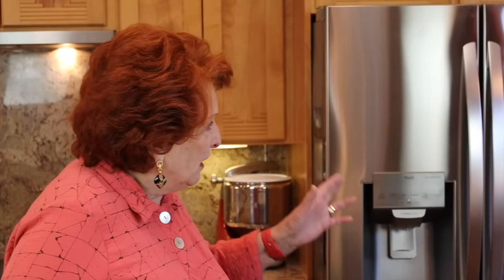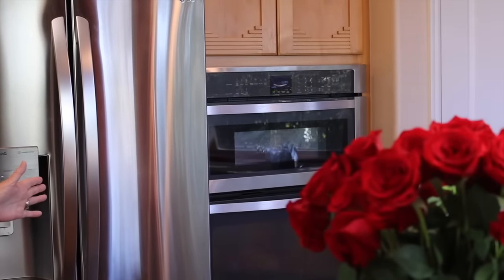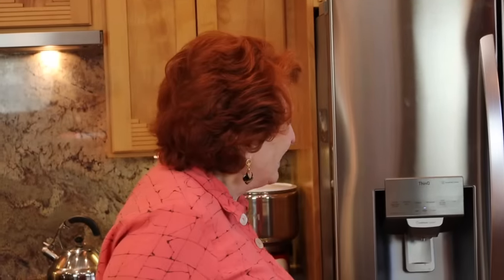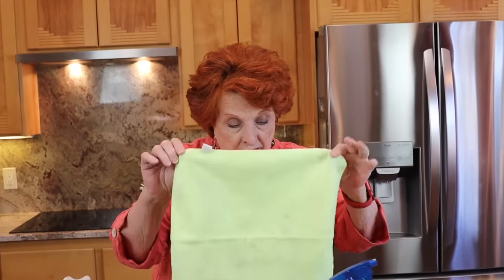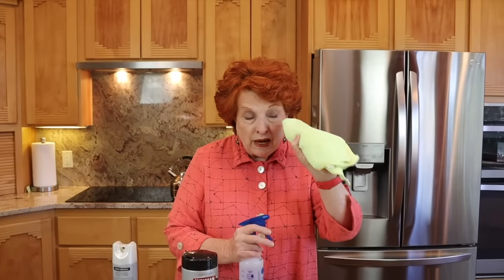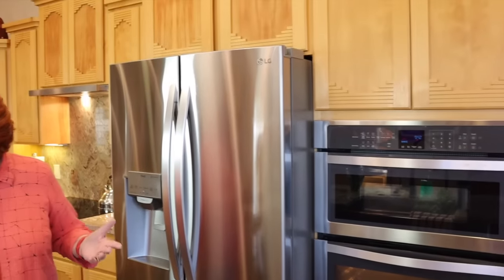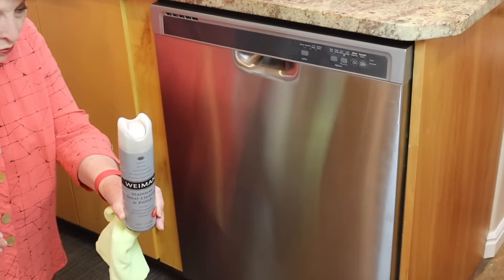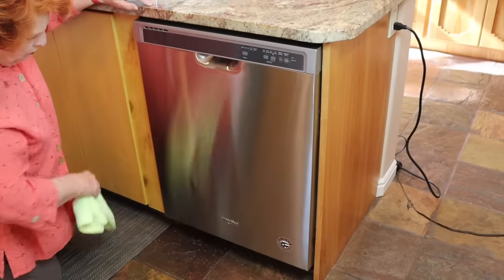Make Your Stainless Steel Appliances Shine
We share 4 ways to clean and polish your stainless steel appliances until they shine.  Two are DIY and two are using products from the store.